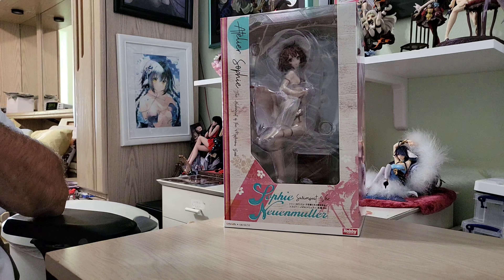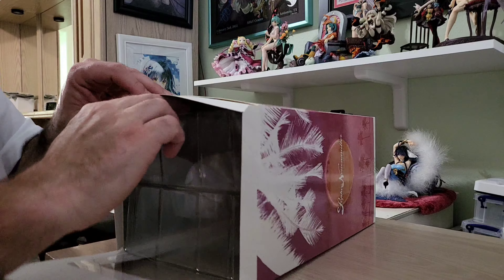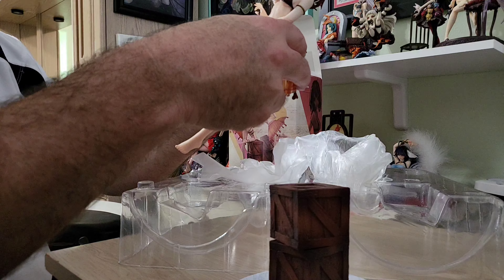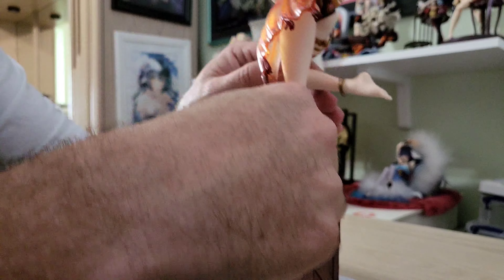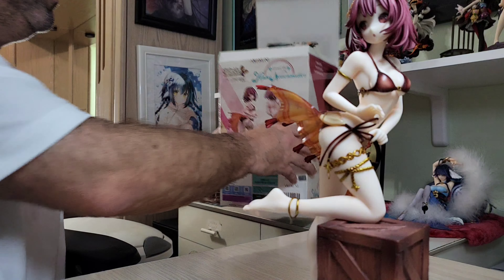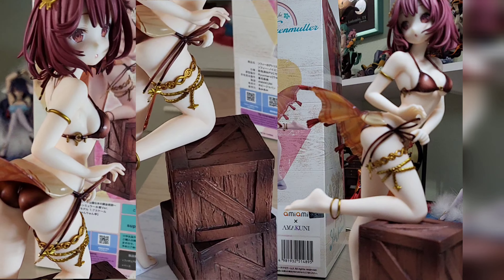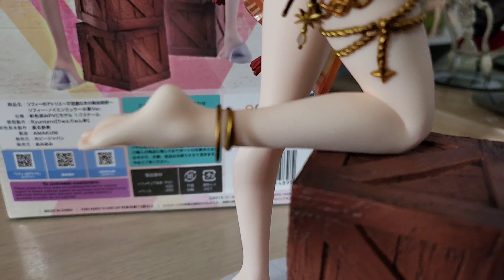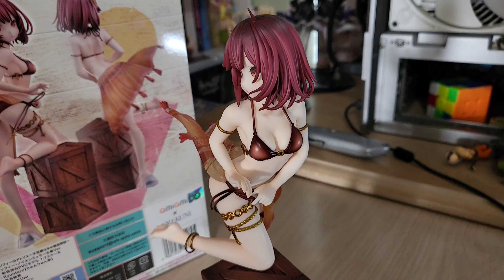Unboxing the gorgeous 1/7 Atelier Sophie Neuenmuller Swimsuit Ver by Amakuni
Music is Intermission + Jimmy by Tool after an empty opening gap.